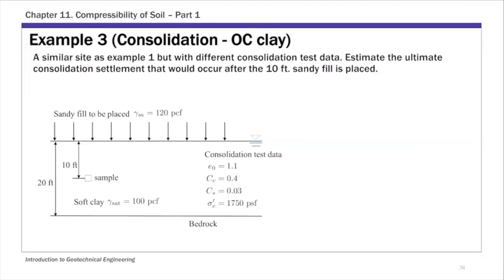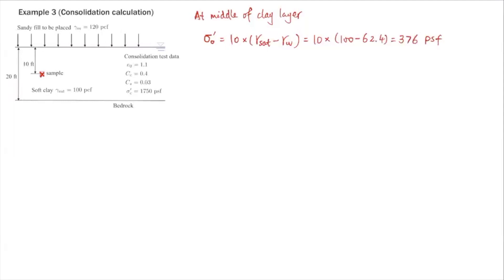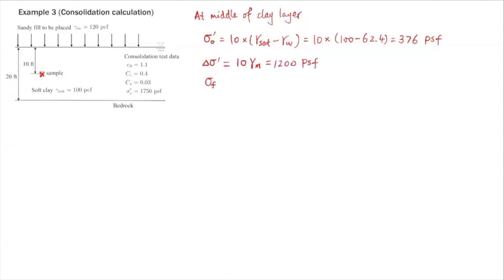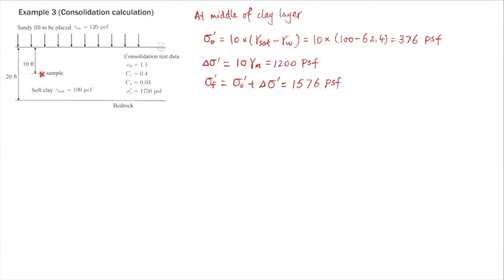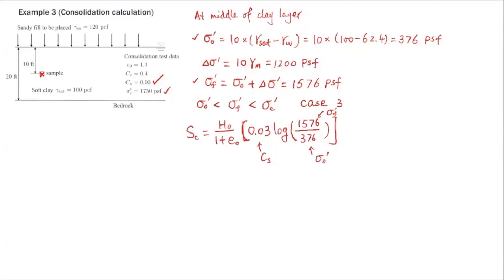Chapter 11 Compressibility of Soil - Example 3 Consolidation Calculation - Overconsolidated Clay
Calculate the primary consolidation of an overconsolidated clay layer